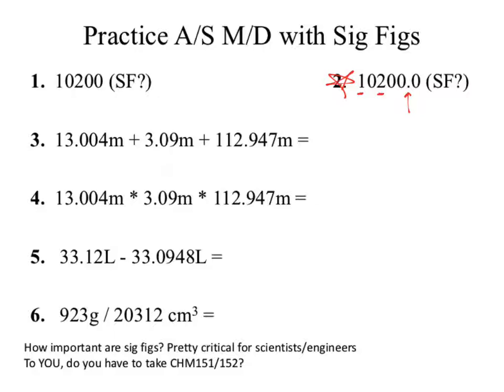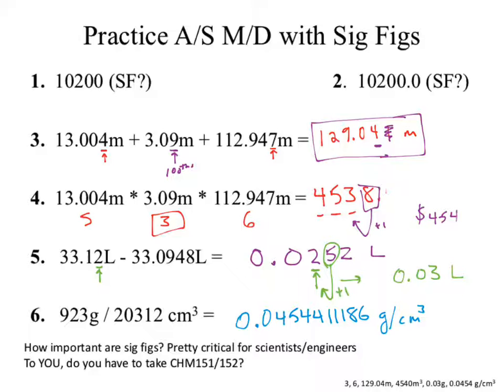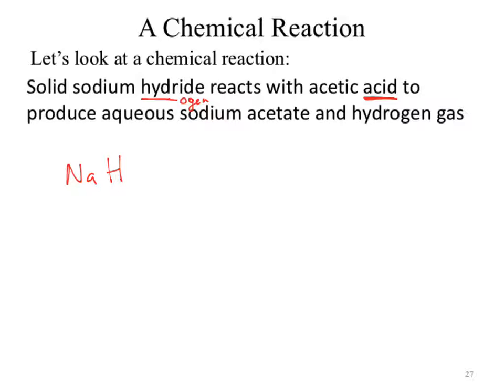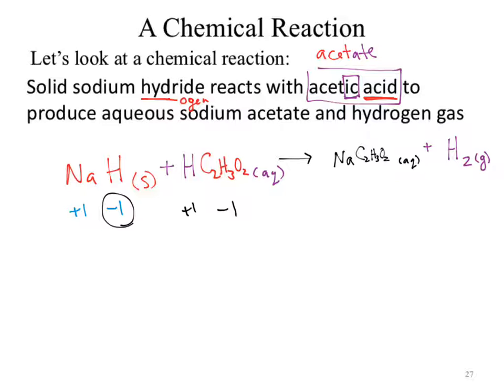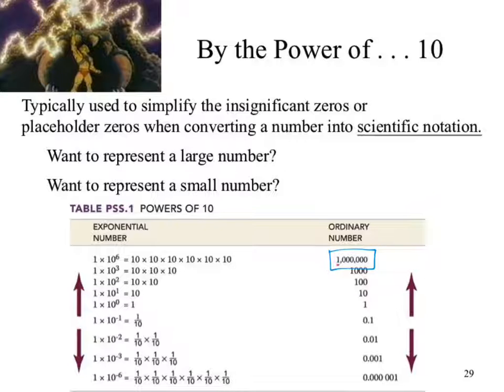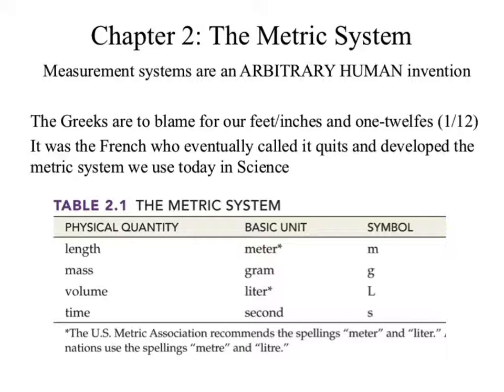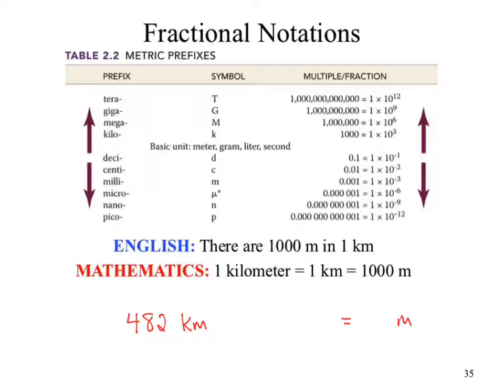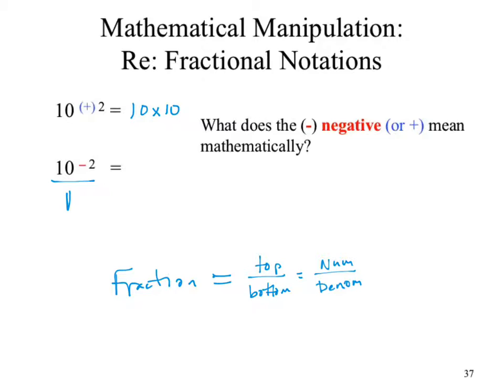130FA18 wk06a sigfigcalcs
sig fig review and then bits and pieces on some math "tricks" and conversion set up